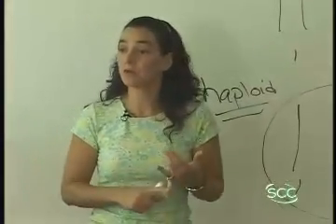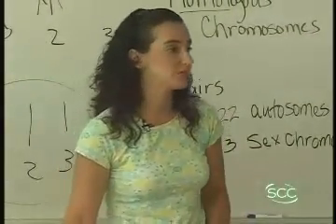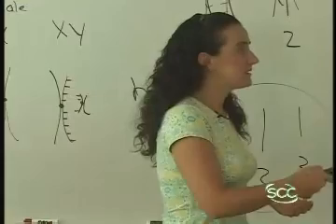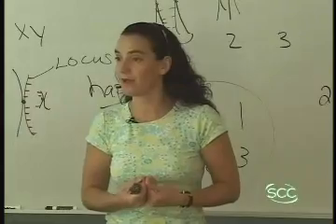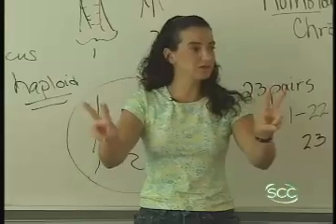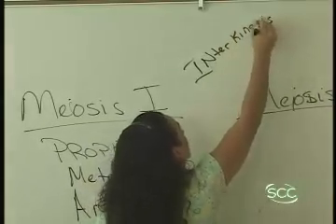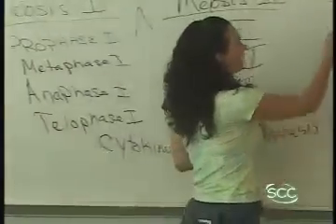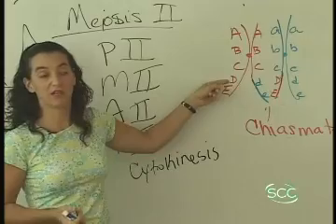Meiosis Part 1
video lecture on Meiosis